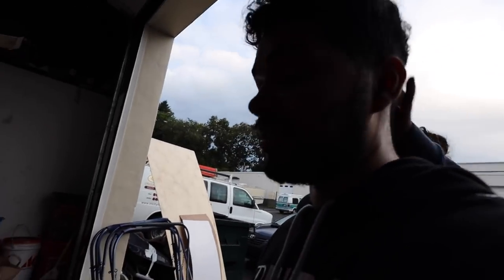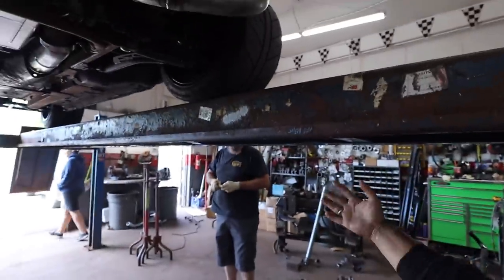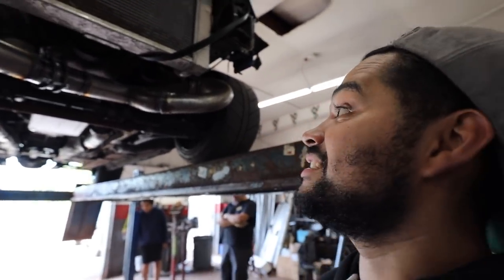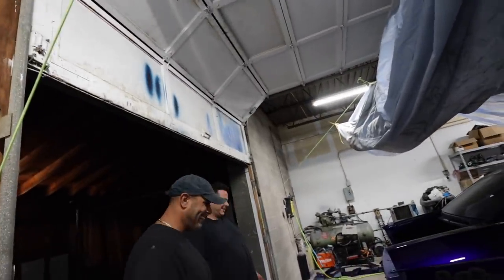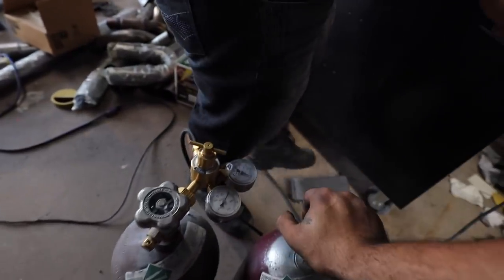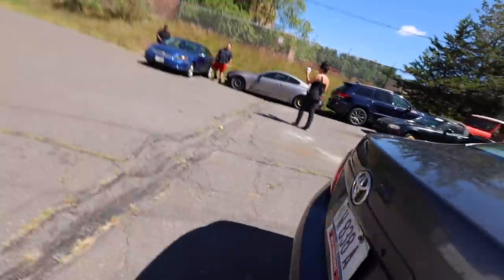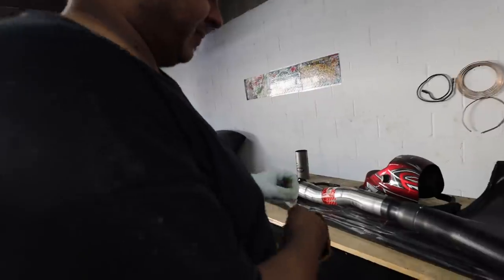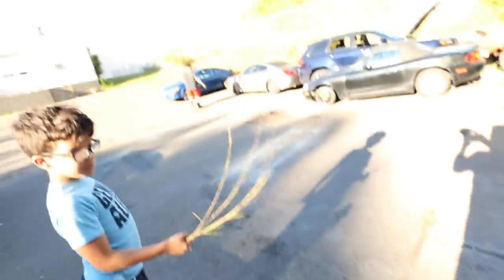SUPERCHARGED Miata gets Custom exhaust!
who else can't wait for that first start up!

If you want to send something over to D.I.Y Gang:
If you wanna help out by Becoming a Patron